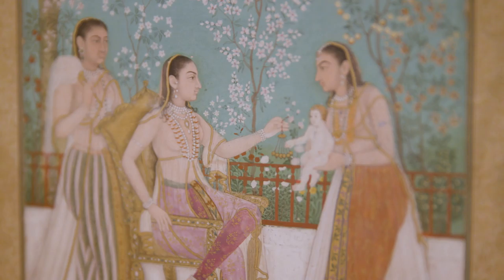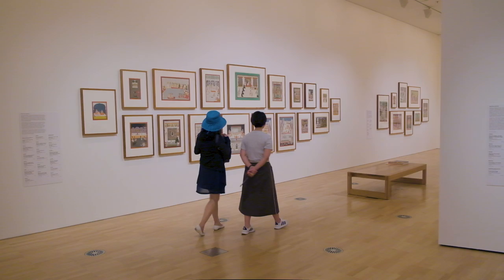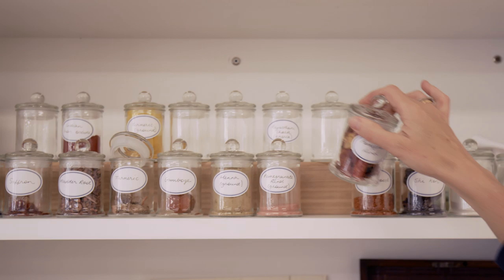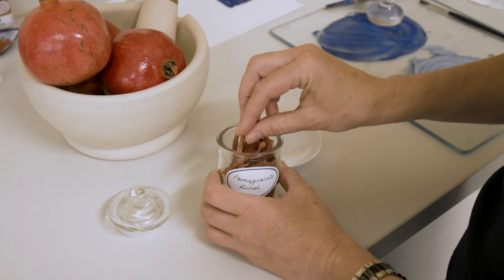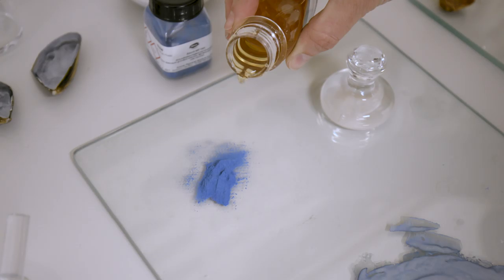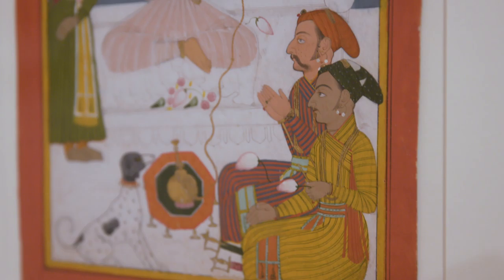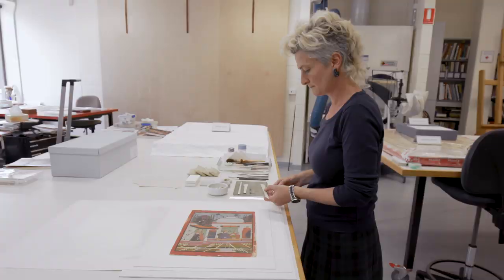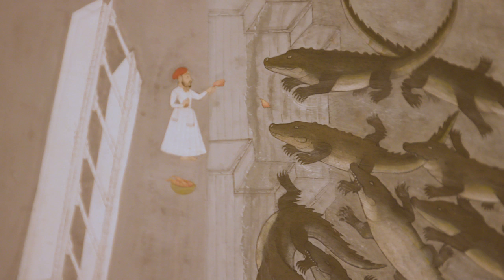Visions of Paradise | A Curator's Perspective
NGV Conservator, Ruth Shervington, talks about the delicate conservation process of NGV’s treasured Indian court paintings, some of the most richly decorated and exquisitely detailed paintings in the history of art.